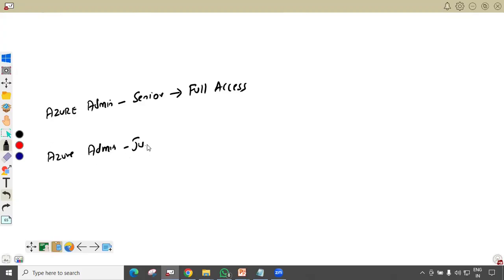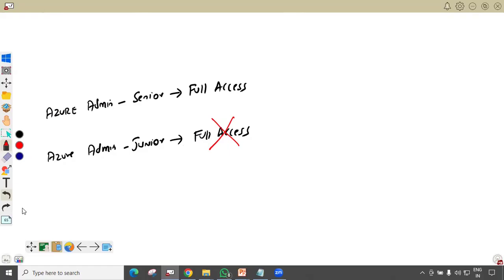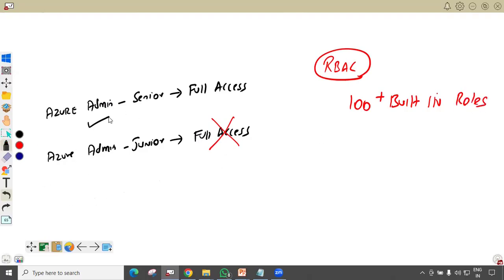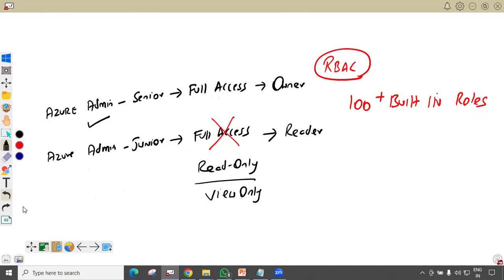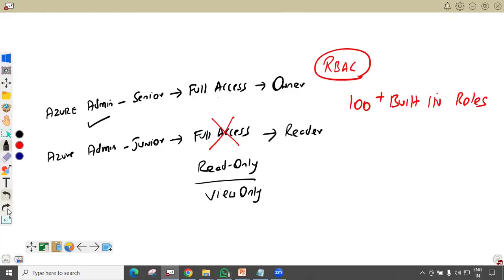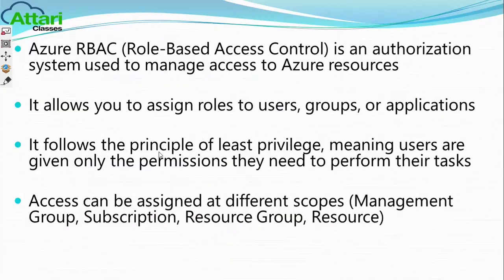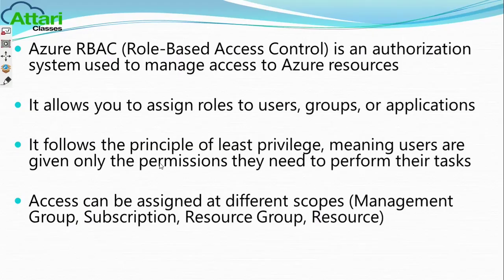Azure RBAC Explained in 5 Minutes (No Confusion!)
In this video, you will learn what RBAC (Role-Based Access Control) is in Azure in the simplest way possible.

00:00:05 - What is Azure RBAC?
00:00:17 - Real World Example
00:01:30 - Why use it?
00:02:46 - Principle of Least Privilege
00:03:10 - Scopes of Role Assignment
00:04:22 - Learn More

Attari Classes is a leading IT training institute, offering high-quality instruction in:

📦 VMware vSphere
☁️ AWS Cloud
🔷 Microsoft Azure